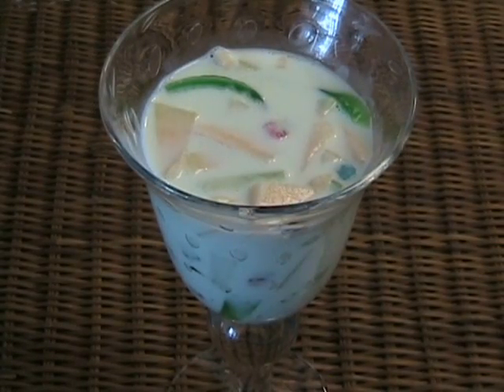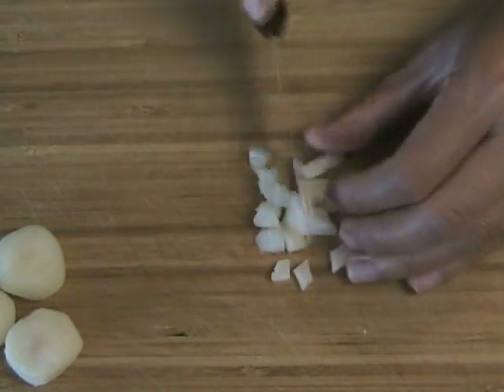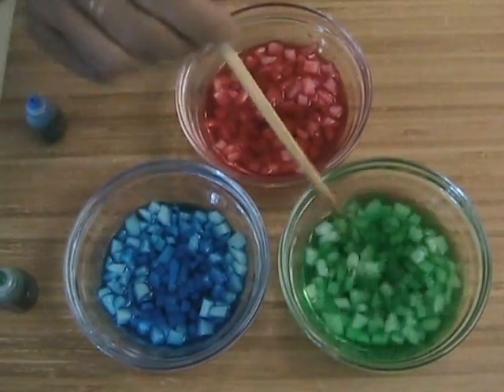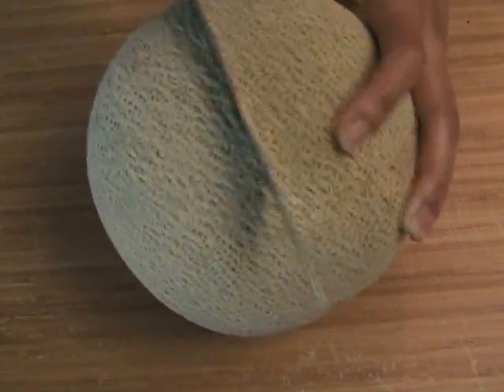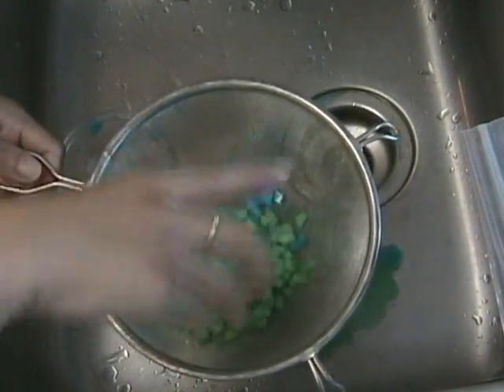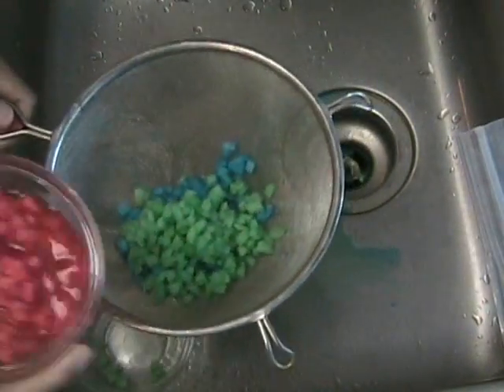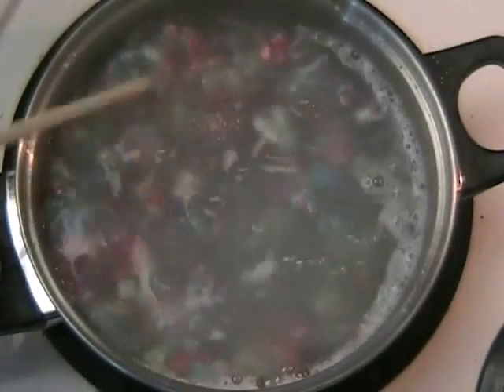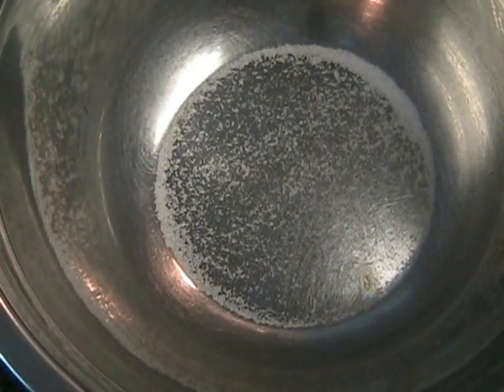Water Chestnut Dessert Dumplings